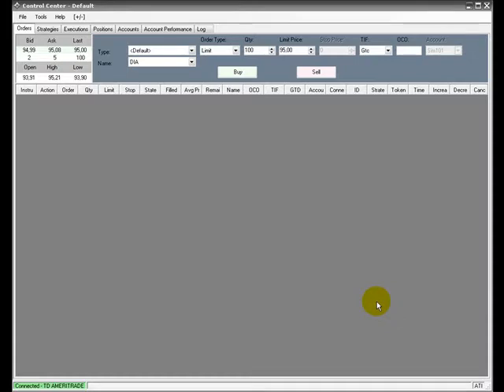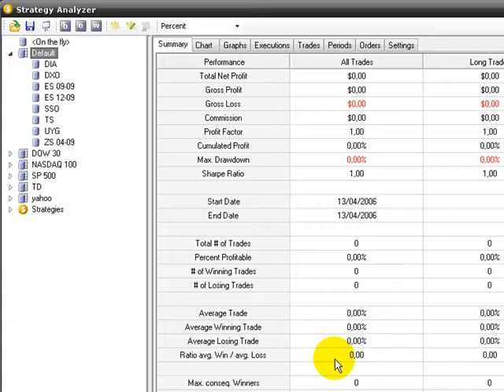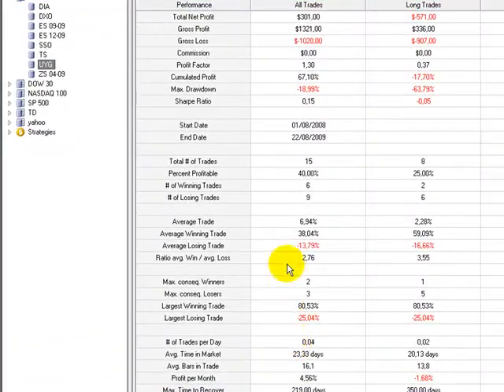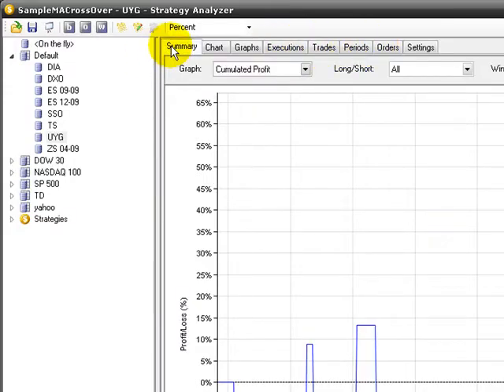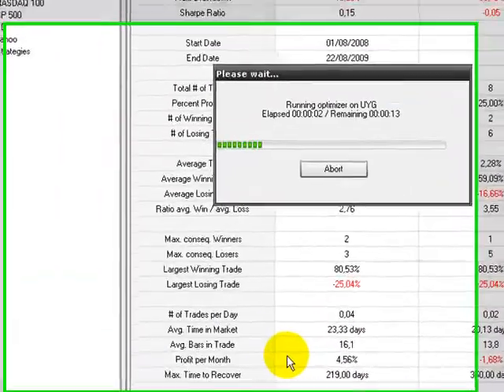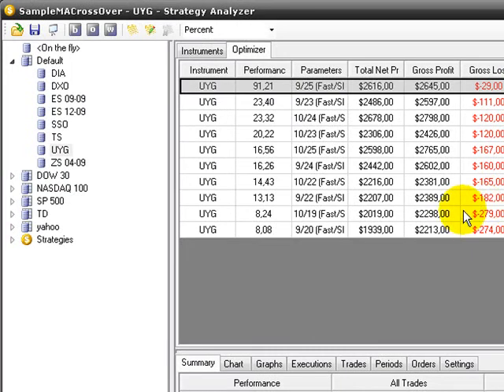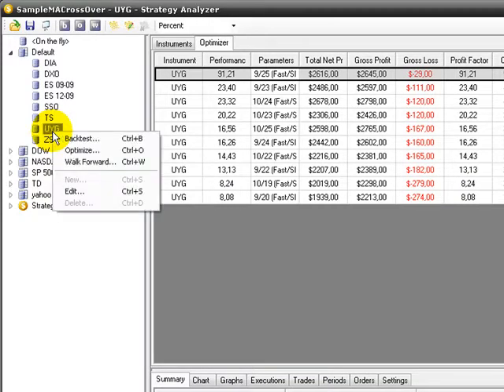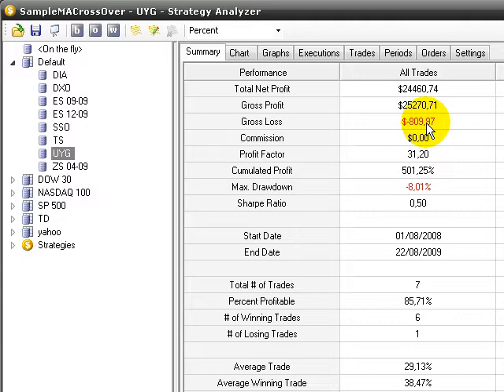Trading systems backtest and optimization with NinjaTrader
This is a short version of the lecture Ill give in the Buenos Aires Stock Exchange about systems trading and optimization on Ninjtrader on september 2nd